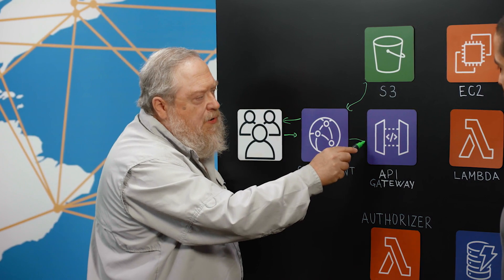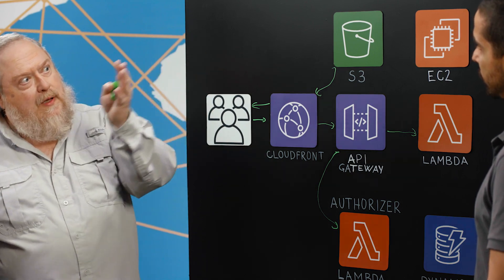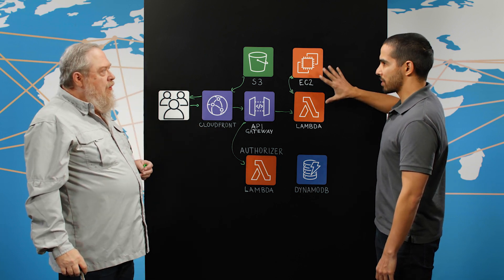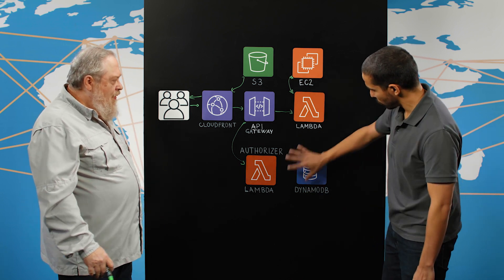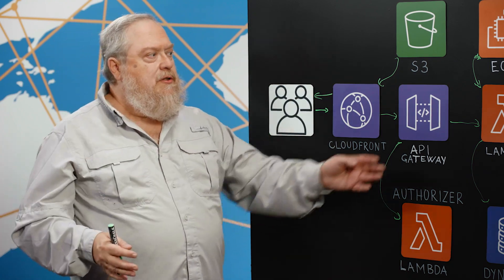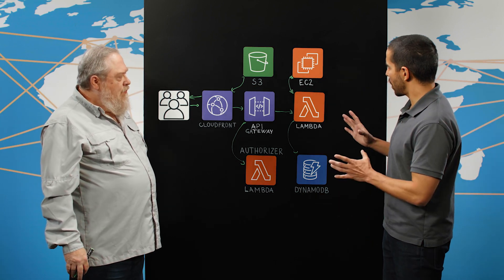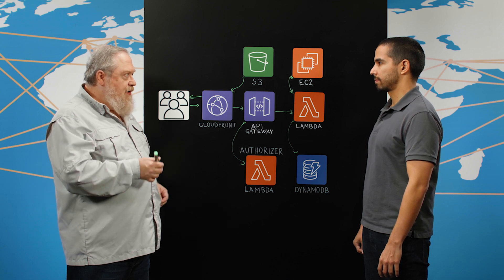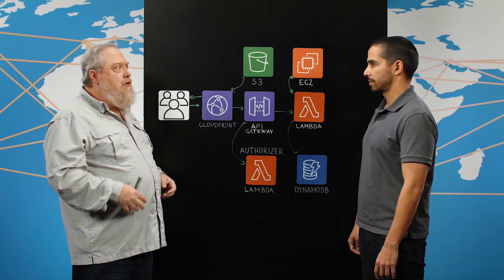Main Street America Insurance: The Independent Agent Portal, Breaking up the Monolith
Main Street America Insurance, part of the American Family Insurance group of companies, has been protecting the people and businesses you’ll find on “Main Street” in communities across America since 1923. On this episode of This is My Architecture we dive into Main Street America's application modernization journey for their independent agent portal. Hear how they've been breaking up the monolith one step at a time into serverless components leveraging Amazon API Gateway, AWS Lambda and Amazon DynamoDB.